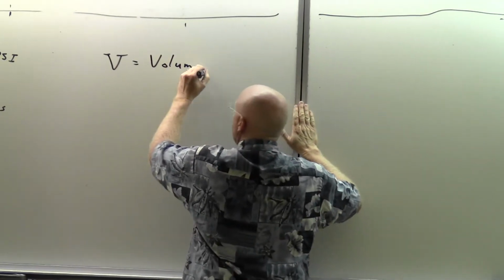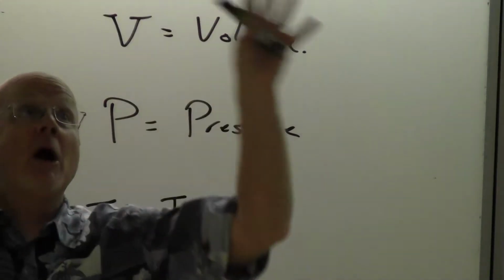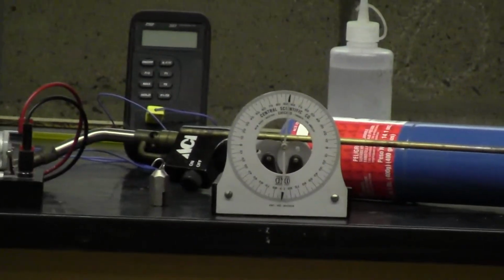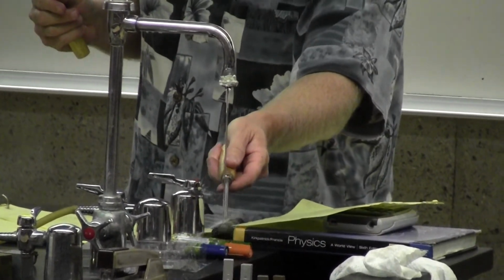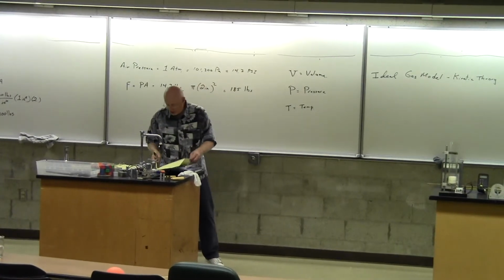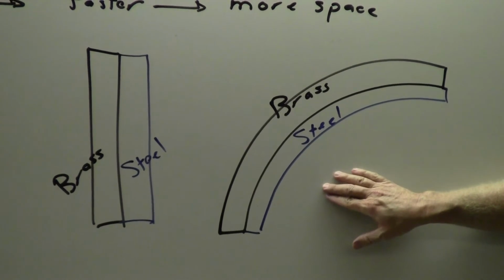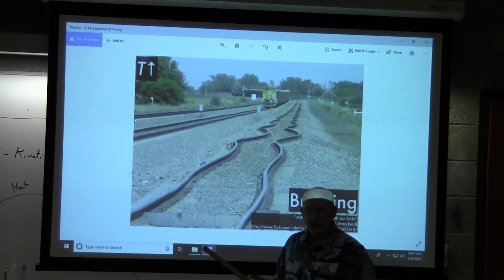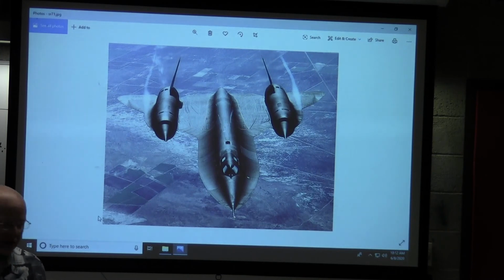Day 9 - Lecture 1 - part 3 of 3